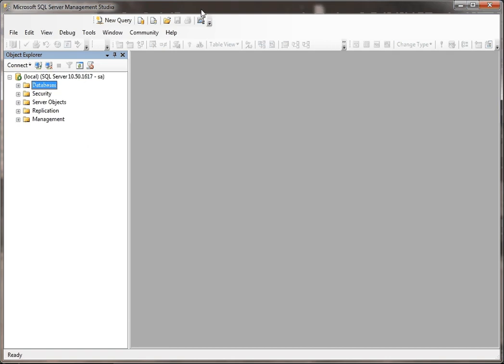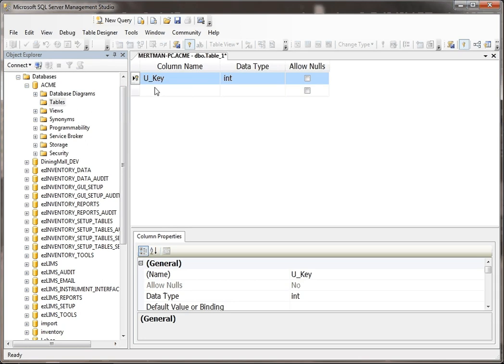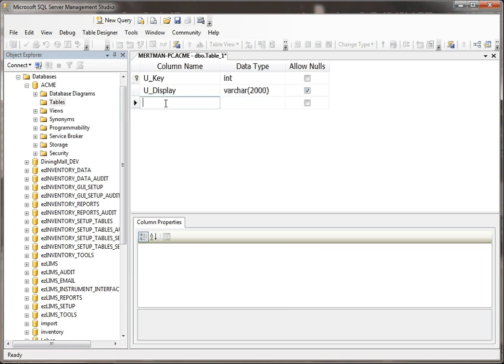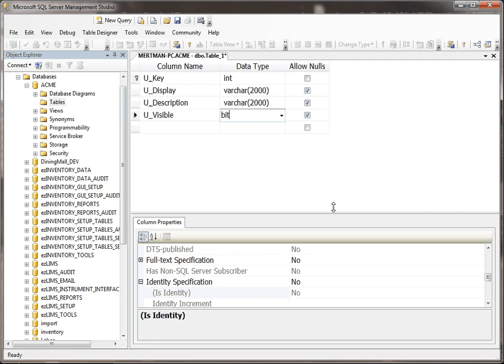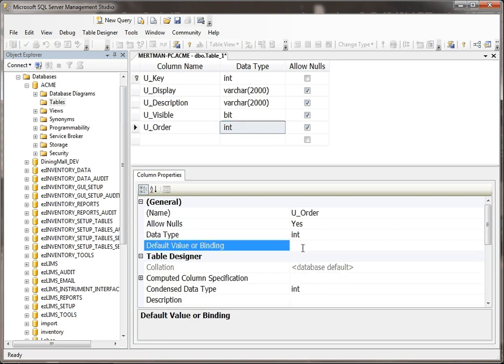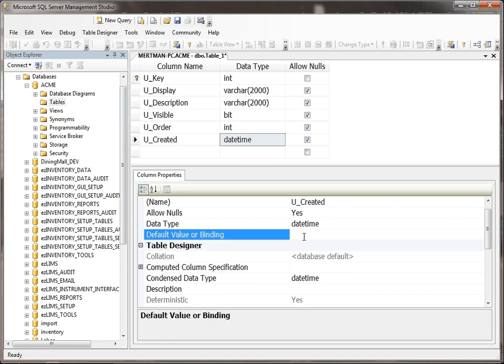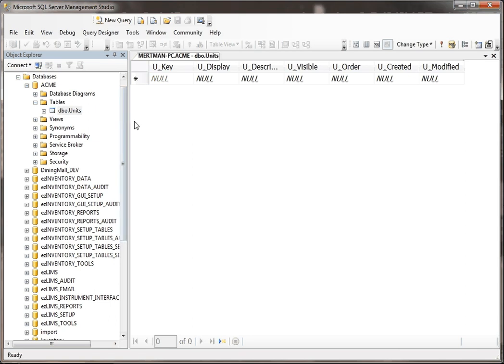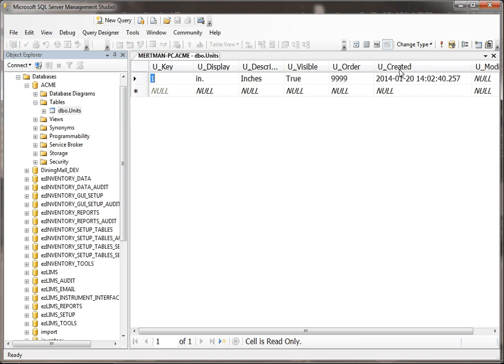SQL Server Setup Table Basics Tutorial Part 3 of 5 -- How to Create Setup Table via SSMS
Shows how to create a simple look up table in SQL Server via SSMS. Covers default values, primary key creation and setting an identity column.